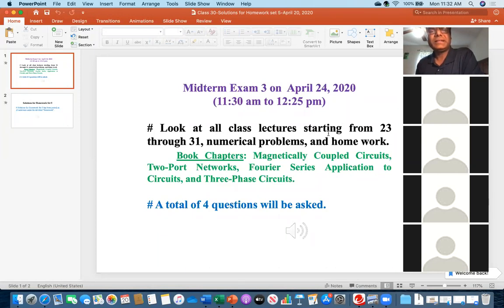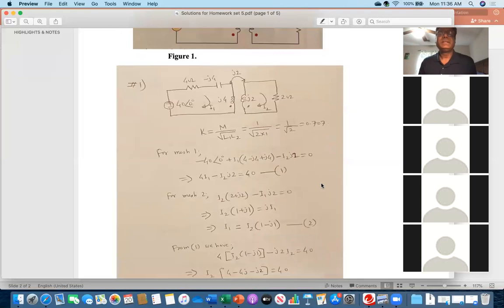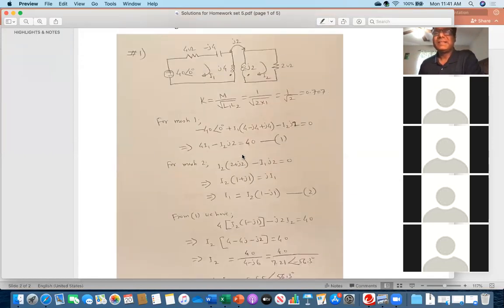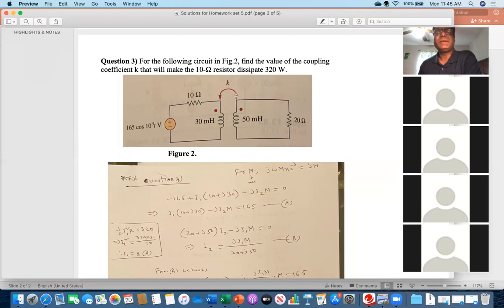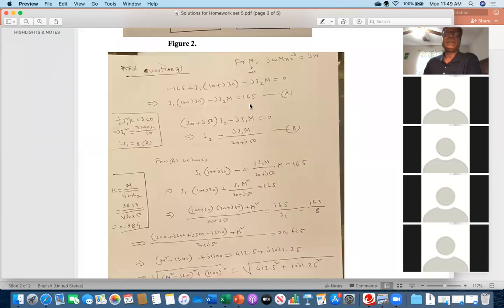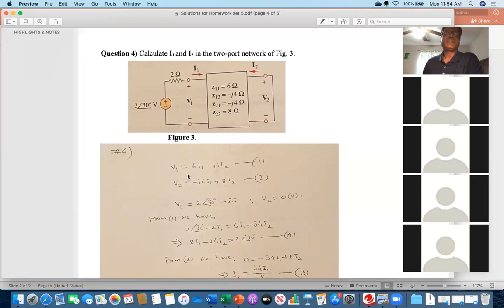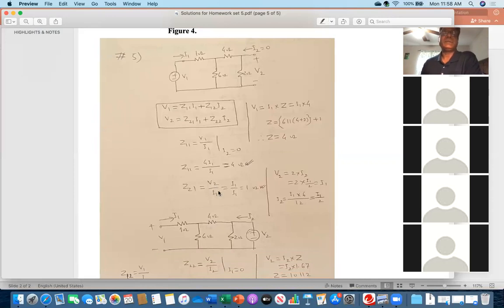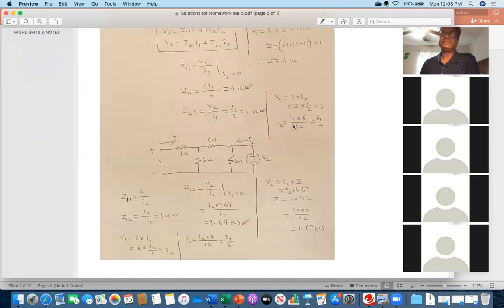Class lecture 30 April 20, 2020